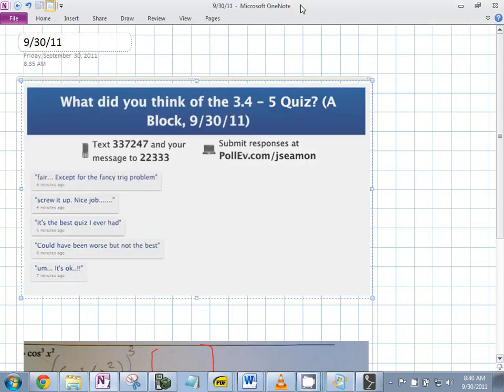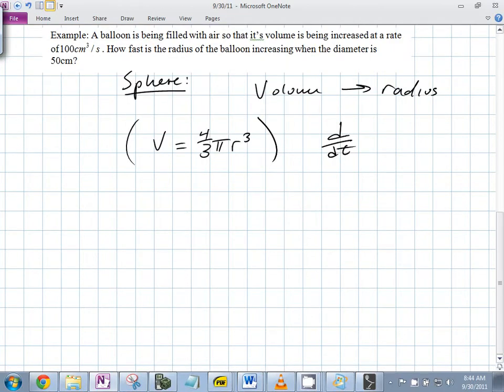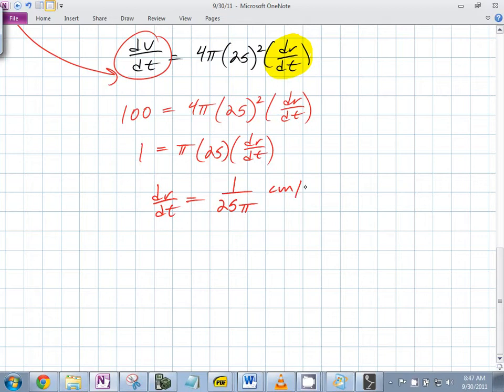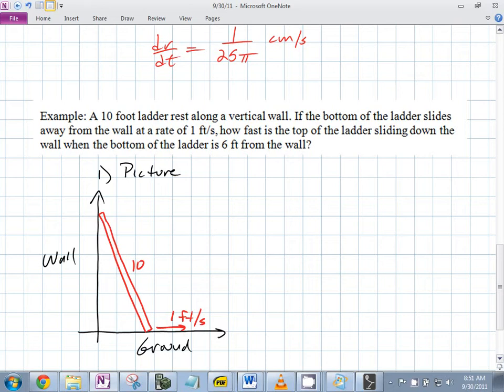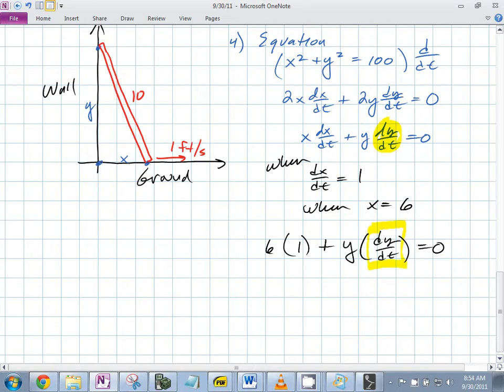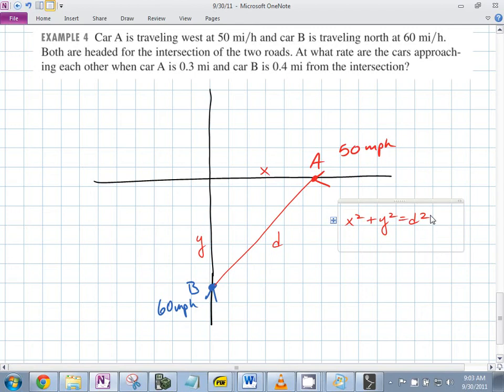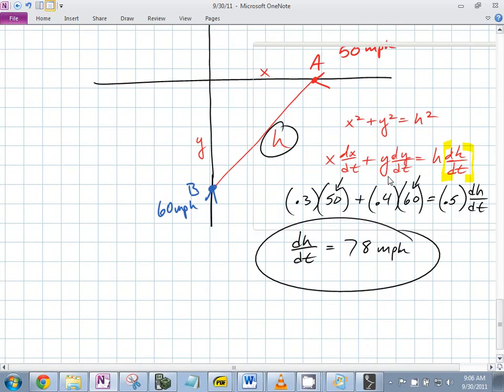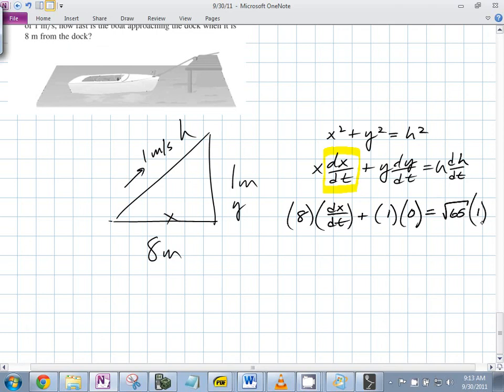A Block - AP Calculus AB - 9/30/11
We talk about related rates!